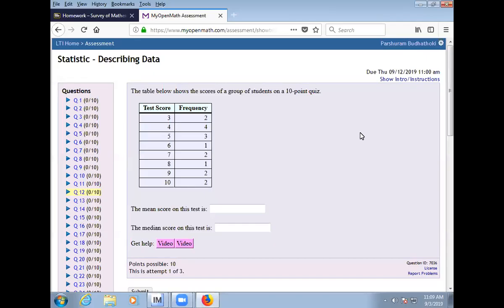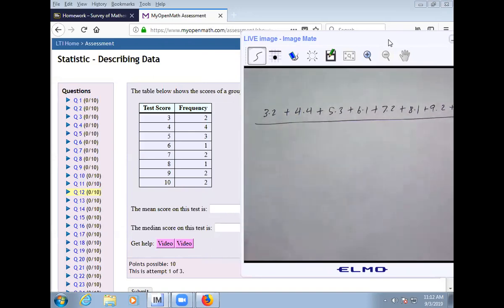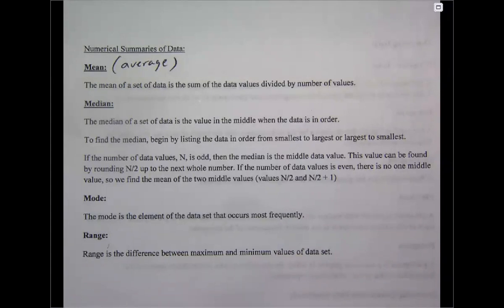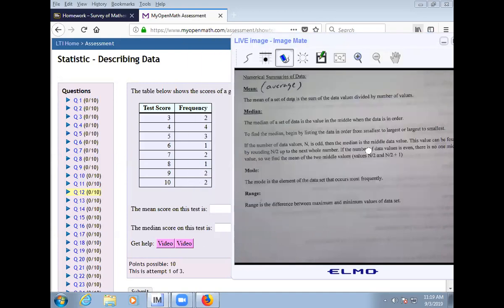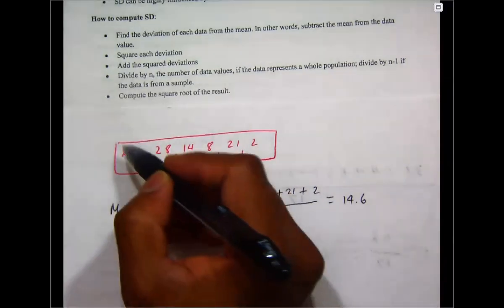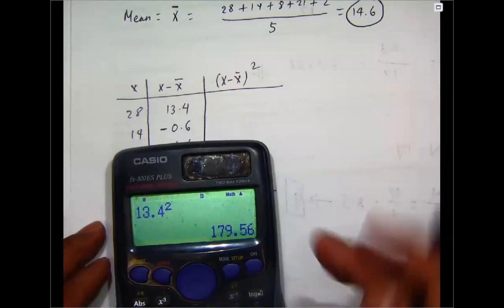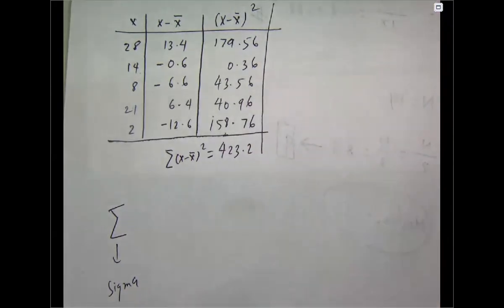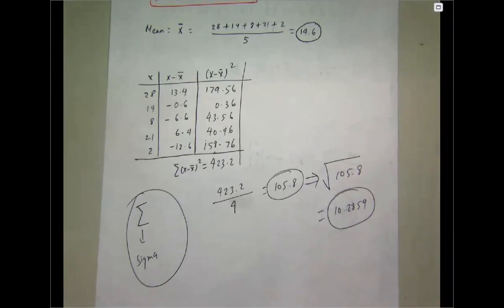GMT20190903 160914 Parshuram 1280x768